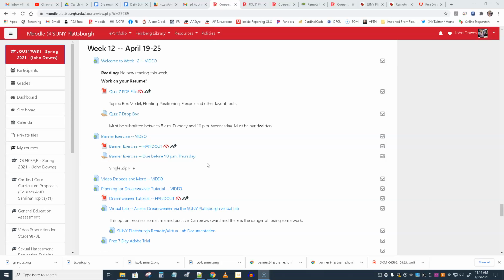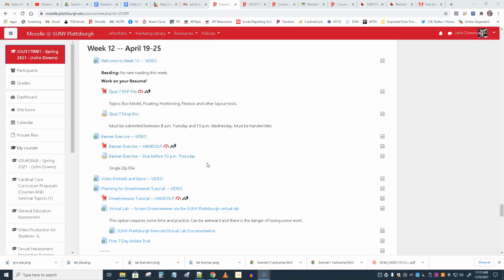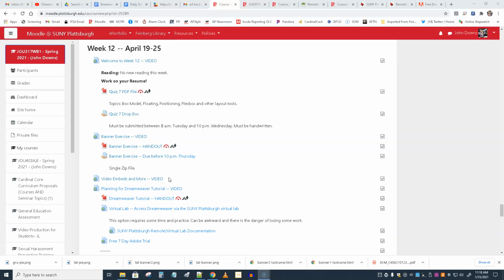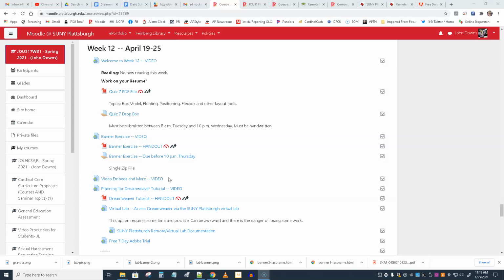Welcome to Week 12 JOU317Web